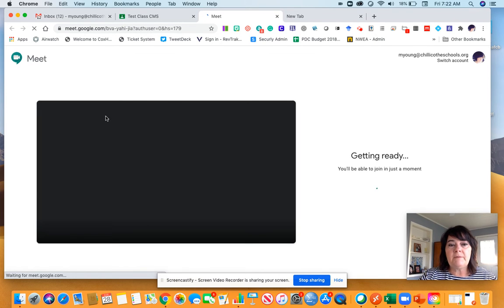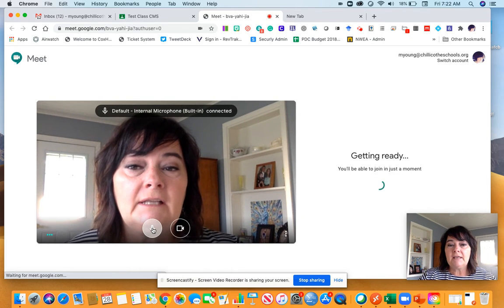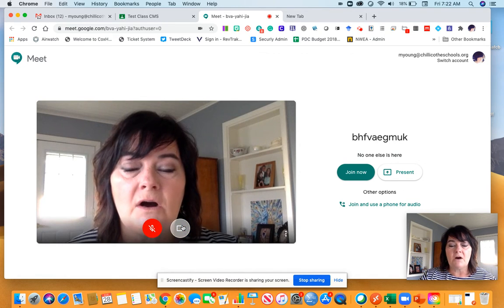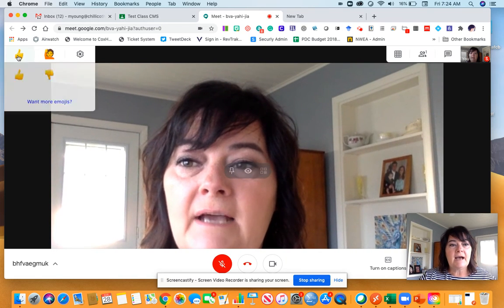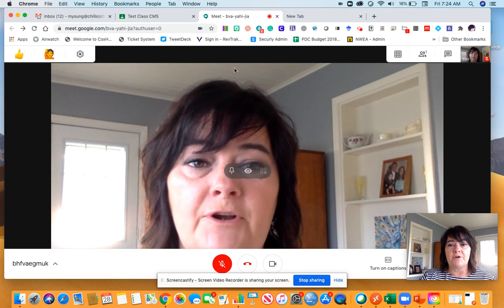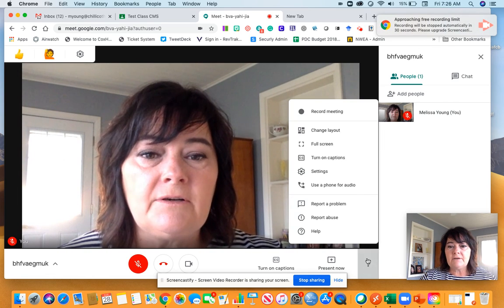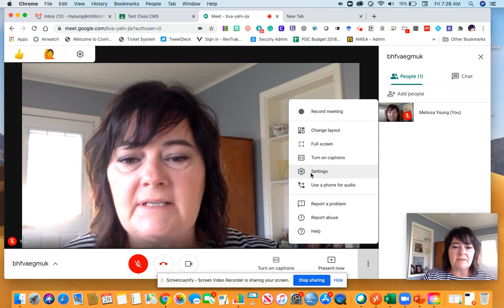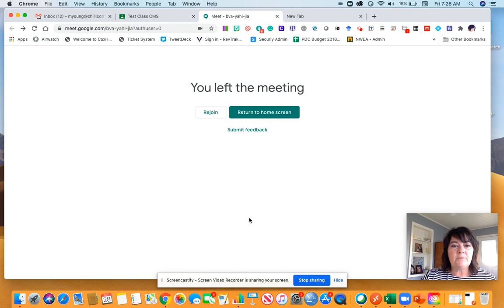Hornet Tech Tip: Using Google Meets for Students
Learn how to use Google Meets in your remote classroom.